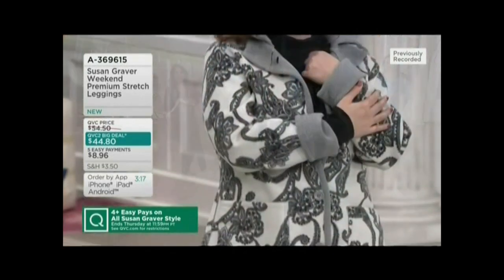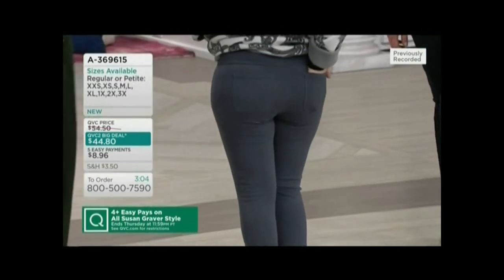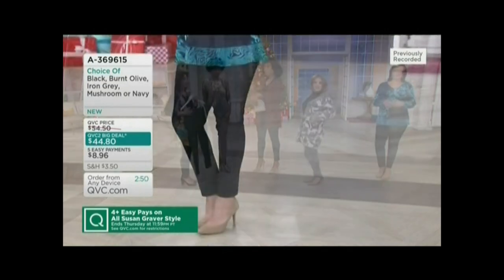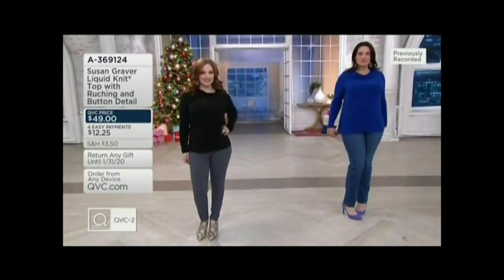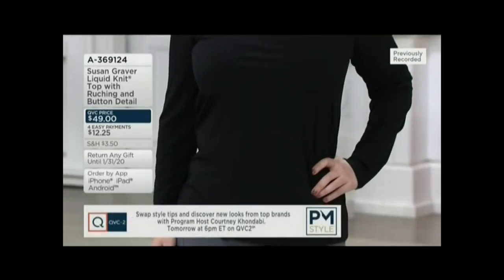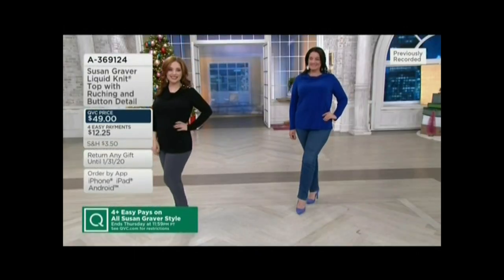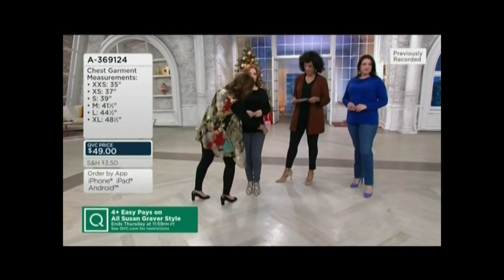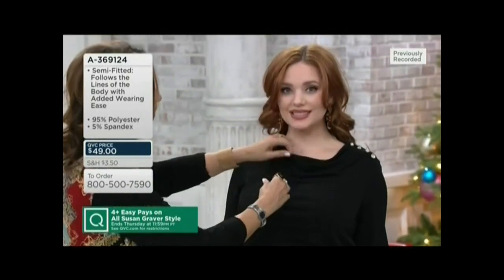🔥🔥🔥🔥 QVC SAMANTHA 11-12-19🔥🔥🔥🔥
A quick glimpse of the ginger model's backside. She's gorgeous and sexy;